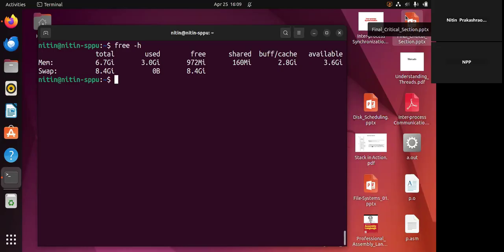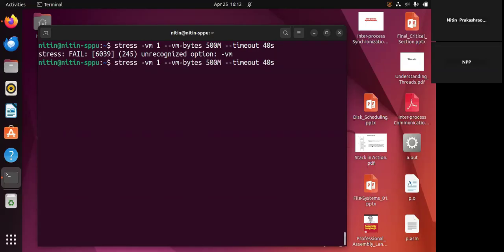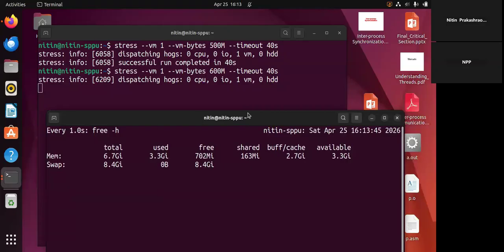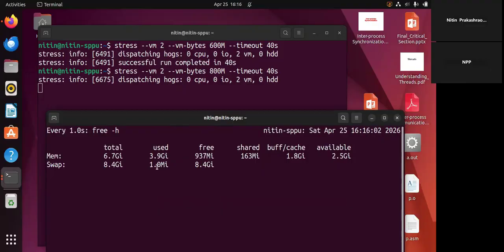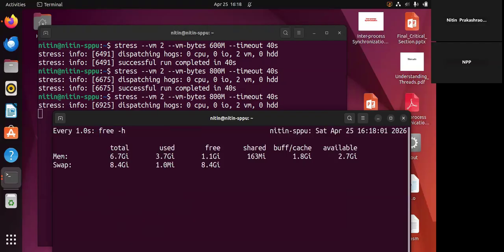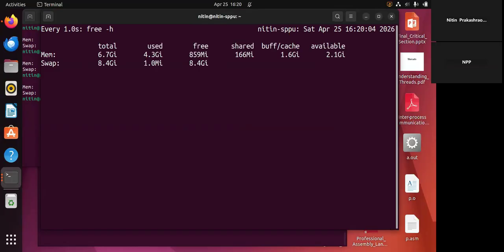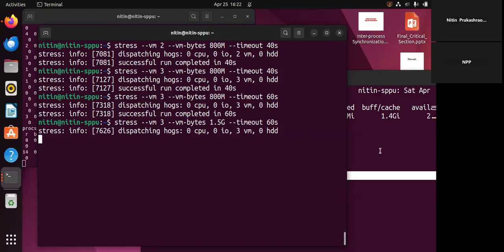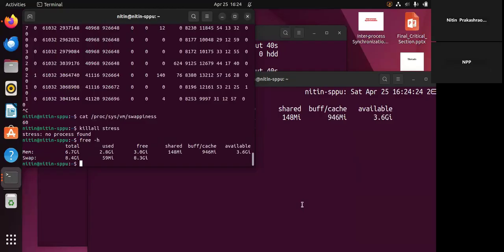RAM Full But System Didn’t Crash 😳 | Live Ubuntu Memory Demo (Safe Method)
“Ever wondered what really happens when your system runs out of RAM?

In this live demo, we safely stress an Ubuntu system with limited free memory and observe how the operating system intelligently handles pressure using paging and swapping.

No crashes. No theory overload. Just real behavior.

Watch how Linux:
Manages memory dynamically
Uses swap only when needed
Avoids system failure even under pressure

Perfect for students, educators, and anyone curious about how operating systems actually work behind the scenes.

This is not just explanation… this is experience.”
RAMFull
MemoryManagement
UbuntuDemo
OperatingSystem
Paging
Swapping
Linux
TechExplained
ComputerEngineering
SystemDesign
StressTest
LearnLinux
OSConcepts
TechEducation
LiveDemo